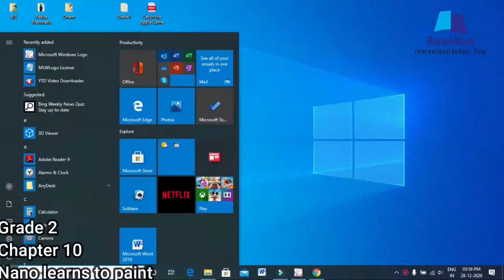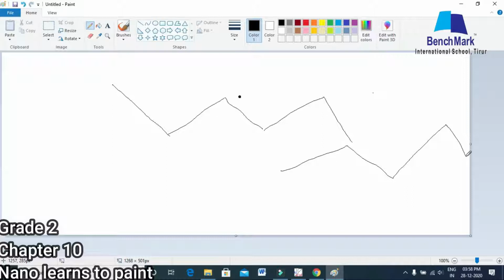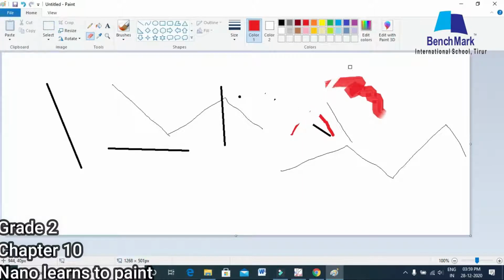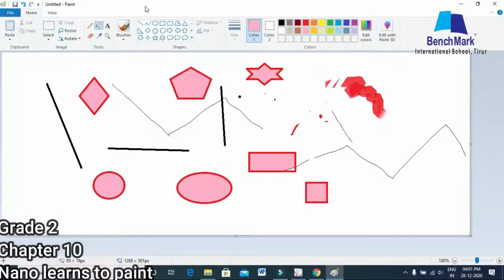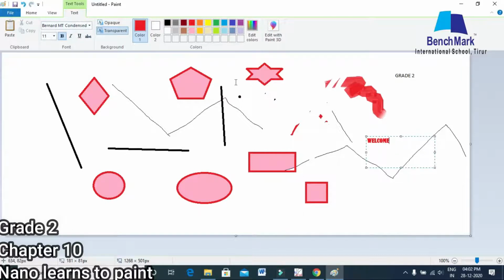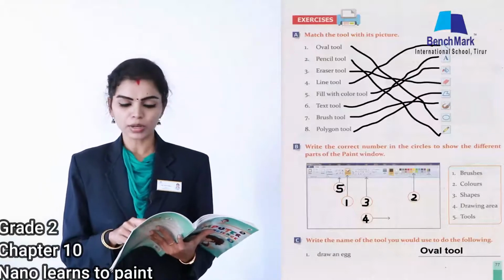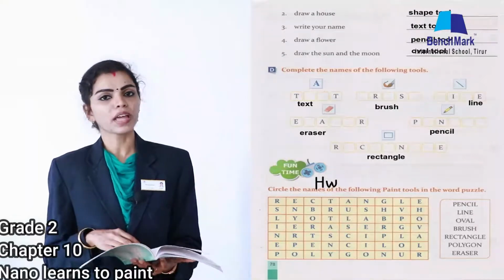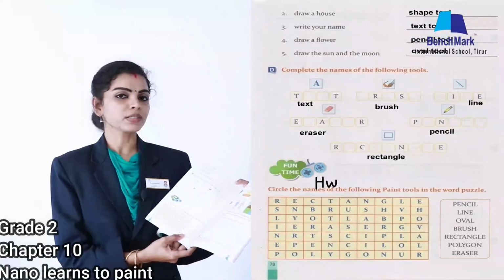Grade 2 ICT Chapter 10 Nano learns to paint Mrs Aswini Rajan